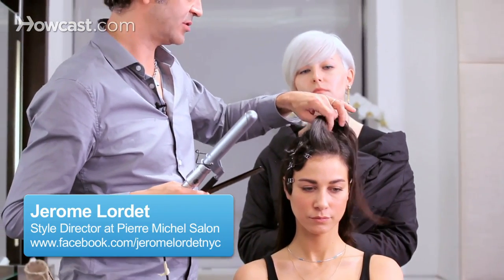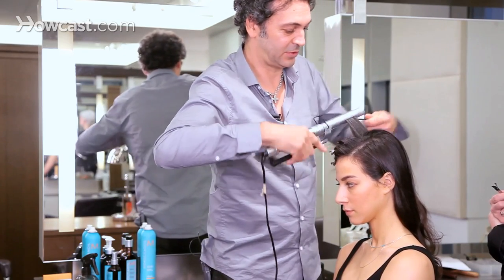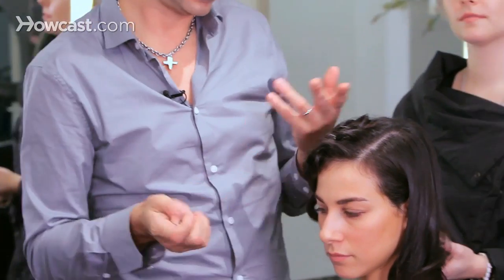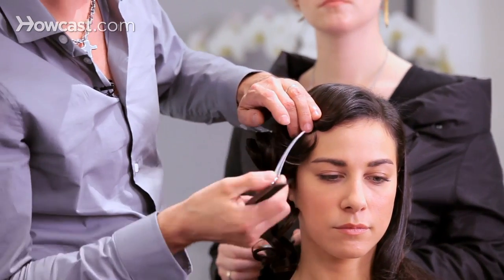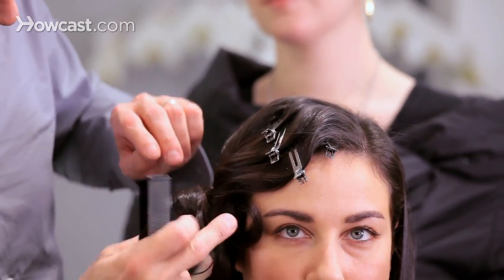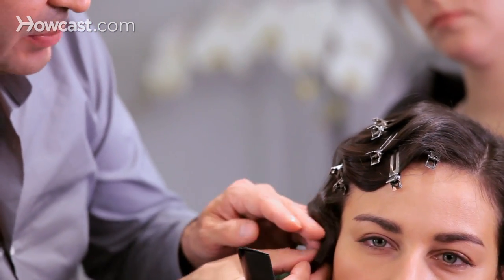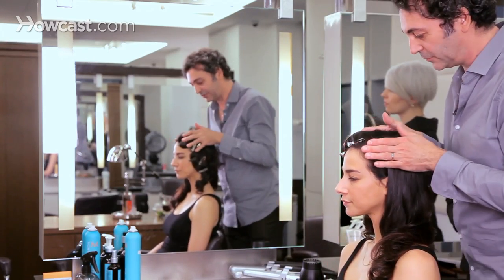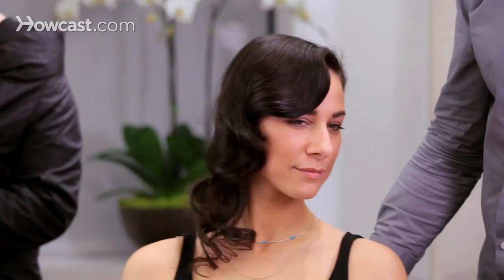How to Finger Wave Long Hair | Long Hairstyles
So what I'm doing now is the preparation for actually doing finger wave. The first step would be to actually curl the hair, pin it, and eventually we'll do a finger wave on it. So the process, it will be to curl the hair, pin curl it, and then later on, finger wave it. Pin it, spray it, let it sit for a second, and then let's move on to the next step. We'll remove the clips and we'll form the finger wave right after that.

Right now I'm forming the finger wave with my finger and my comb, because those need to be actually done with your finger, that's why they call them finger wave. Okay, a small one. I am actually right now forming the wave with my fingers, as you can see. It will be like a zigzag all the way down. So this part goes up. This part goes back down and then go back up here.

We're putting the clips so we actually get the shape into the hair. Then we should heat it up a little bit with the hair dryer. Let it cool down for a few minutes and finally take out the clips and then brush or comb the hair again. And here you have a 1920's kind of look.